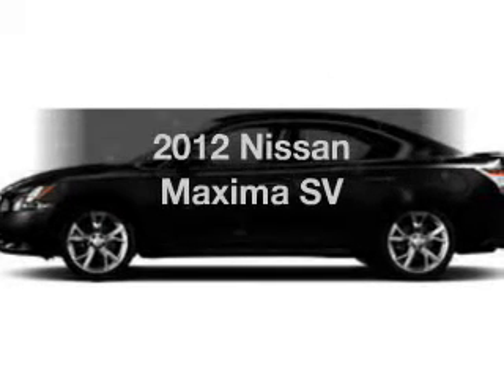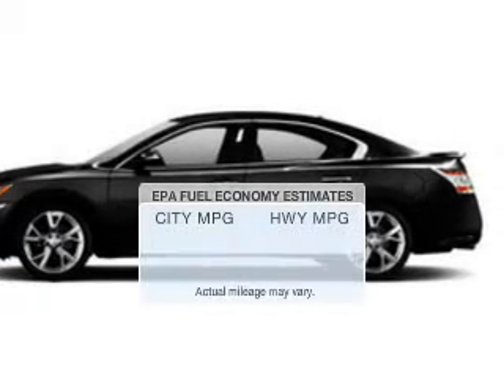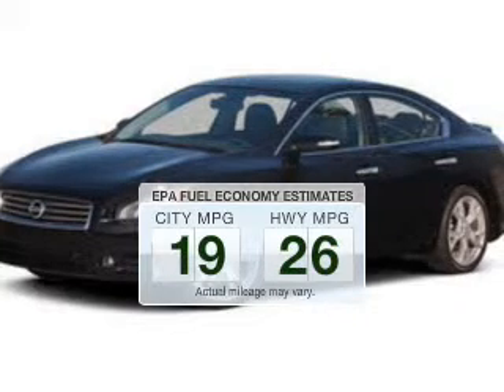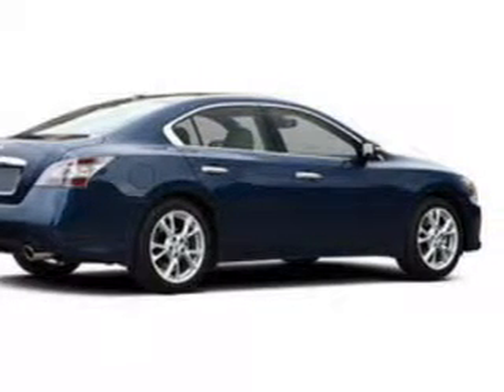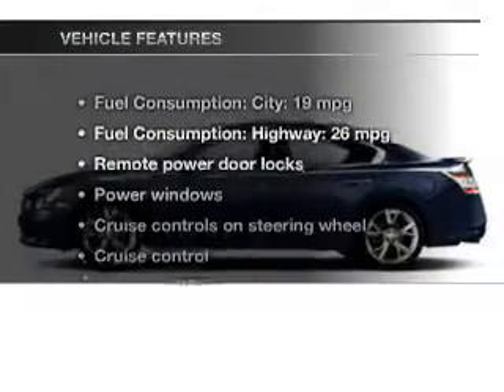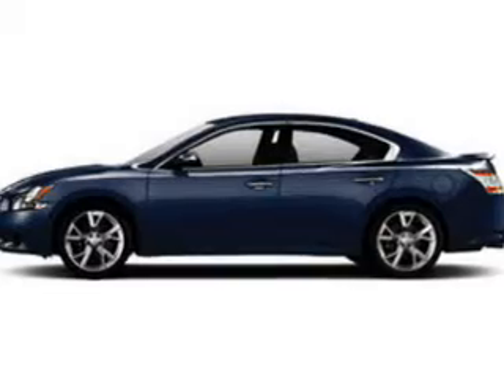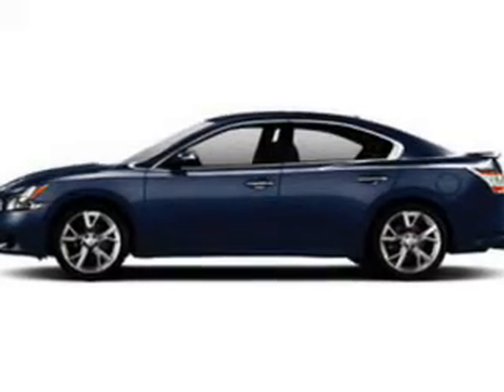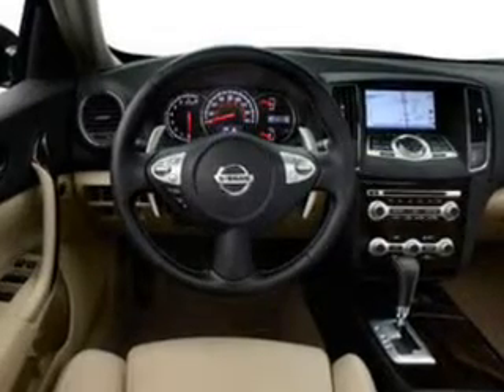2012 Nissan Maxima - Jamaica NY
Year: 2012
Make: Nissan
Model: Maxima
Trim: SV
Engine: 3.5 liter 6 cylinder 24 valve MPFI DOHC
Transmission: Automatic CVT
Color: Navy Blue
Mileage: 8
Address:
153-12 Hillside Ave